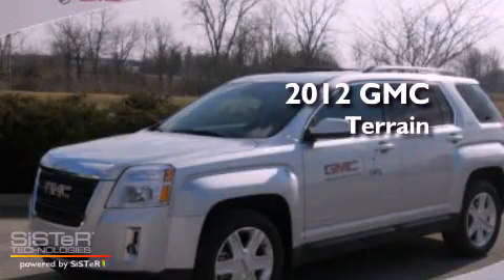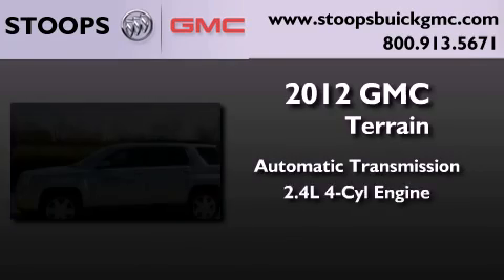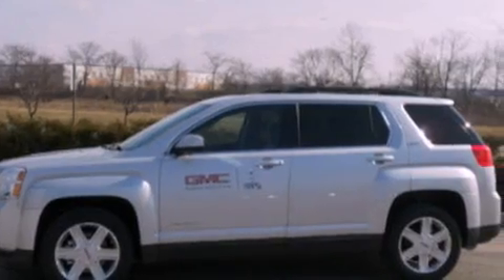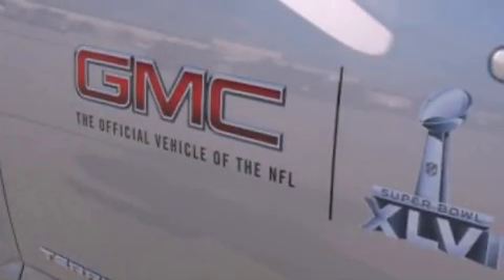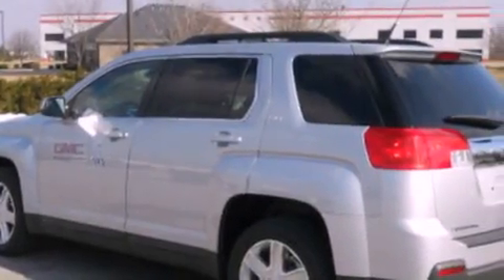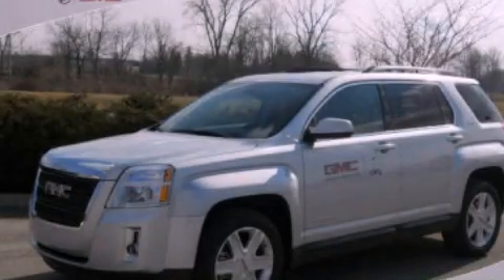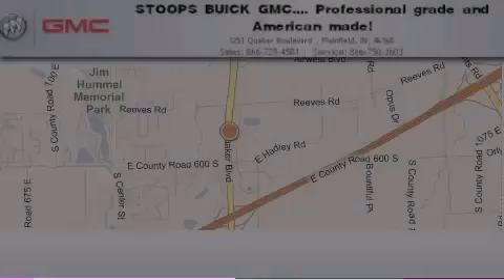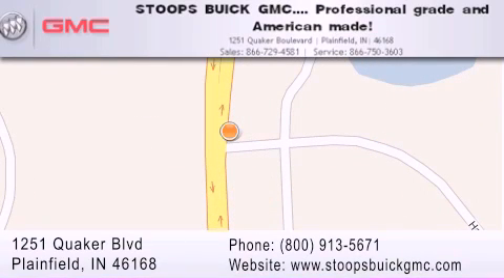2012 GMC Terrain Plainfield IN 46168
Year : 2012
 Make : GMC
 Model : Terrain
 Engine : 2.4L I4 16V GDI DOHC Flexible Fuel
 Trans . : 6-Speed Automatic
 Exterior : Quicksilver Metallic
 Miles : 378
 Interior : Light Titanium
 Stock : C6200402